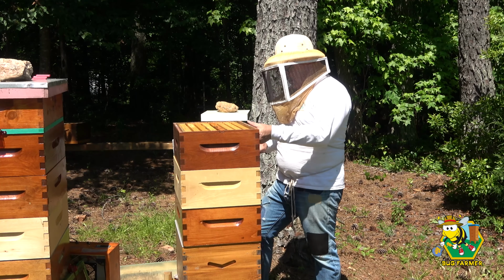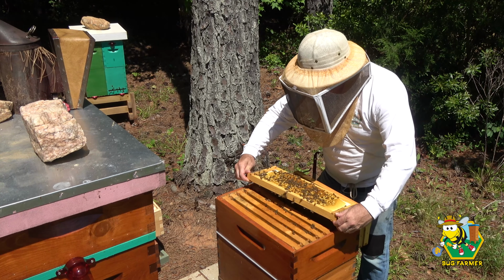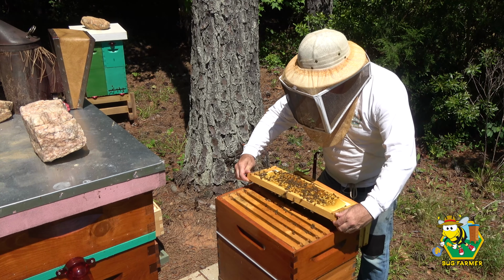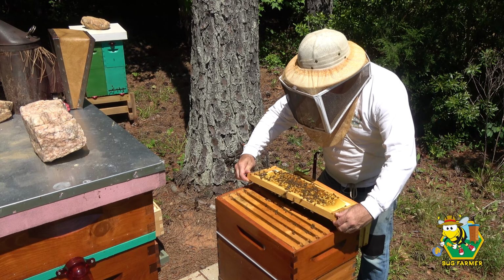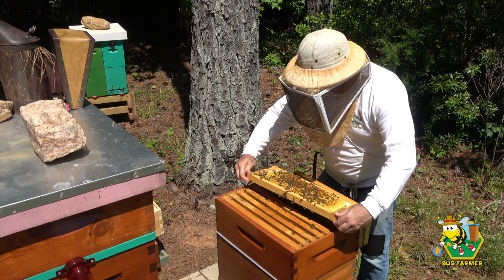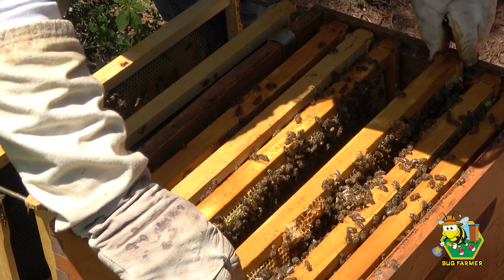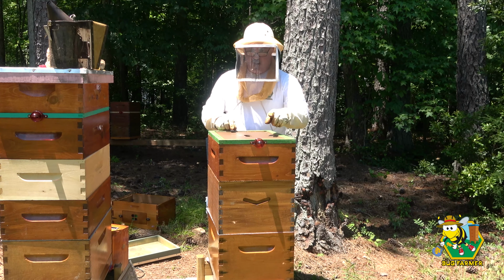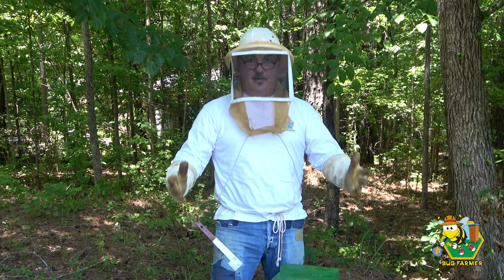HOW I STOPPED A LAYING WORKER - And found another one.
About this video:
0:00 The Plan
0:51 The Sage Inspection
1:25 Sage Hive Surprise
6:06 Pink Hive Queen Check
8:44 The Purple Verdict
15:01 Orange Inspection
18:02 The Sage Solution
21:31 Little Green NUC
24:07 Wrap Up

How I stopped a laying worker in my beehive.  This is what beekeeping is all about. Problem identification and problem solving. In this video we will see if the laying worker situation in the Purple hive has been resolved and we will perform an inspection on the other beehives in the front row.  What I find is shocking.

About this Channel:
I hope you enjoy this video.  If you are interested in becoming a beekeeper or experience backyard beekeeping for yourself have a look at some of the videos on this channel as well as videos from creators I have listed below.  This is my third season as a beekeeper and everything I have learned came from YouTube and mostly from the channels listed below.

Although this channel is primarily about beekeeping I am also a quasi pepper who believes in becoming self-sufficient.  With that in mind, I have started a garden, planted fruit trees, replaced the hedges in front of my house with blueberry bushes, and have recently built a chicken coop.  In short, I will share a lot more than bees with this channel.

A little about you:
Please reach out in the comments and tell me what you're up too and how I could do things better.  You may have experience doing what it is I am attempting to do and you knowledge and experience could be very helpful to me.  Remember, I try all sorts of thing but I am not always successful. ...but I still try. :-)
I hope you find my videos fun and entertaining as well as get something out of them.  I hope I inspire someone to get out and try something new.  If you do enjoy my videos, please take a moment to spread the word about this channel and help it, and myself grow.  Have a great day and BEE Happy!

Here are a couple of the people who I follow and consider virtual mentors.  These channels will help you in your beekeeping journey and show you many ways to make your beekeeping adventure an exciting one.

A bit about my channel:
This channel is primarily about beekeeping or more specifically beekeeping 101 because I am just a beginning beekeeper and I  figured the best way to learn to be a beekeeper was to buy a flowhive, sometimes spelled flowhive or a flow hive 2 which is sometimes known as a flowhive 2 and begin building by backyard apiary so I would have a place to keep bees.  Now, backyard beekeeping is not the only thing I do.  I consider myself to be urban farming as I also try to grow a sustainable and edible landscape.  Backyard farming for me also includes keeping chicken and building other things in my shop that will help all of the birds, bees, insects, and other natural pollinators. I learn how to feed bees and chickens while showing you my day-to-day activities in my apiary, sometimes known as a beeyard. Some people consider me a prepper and yes there is a little truth to that.  I do consider this a form of prepping and becoming self sufficient. Thank you for spending time with me learning about tap hives, flow hives, honeybees, and chickens.